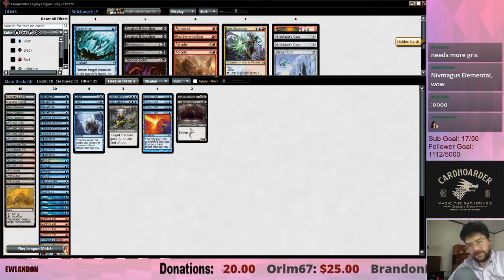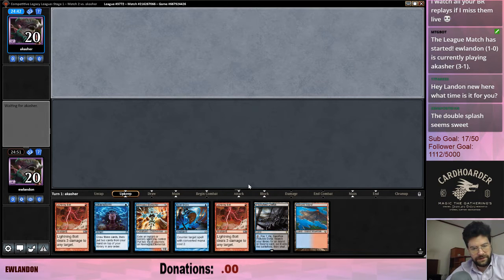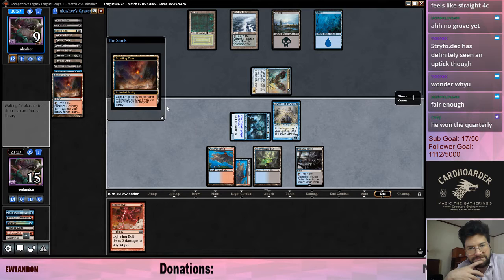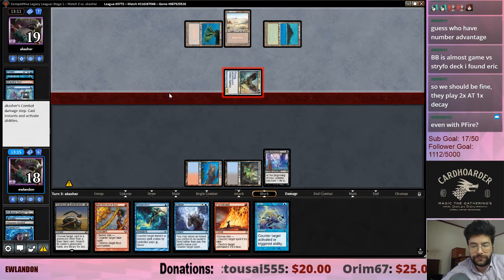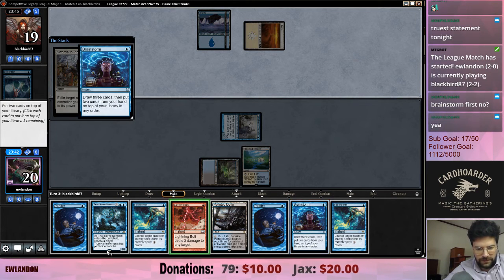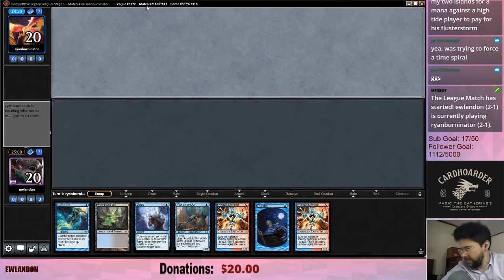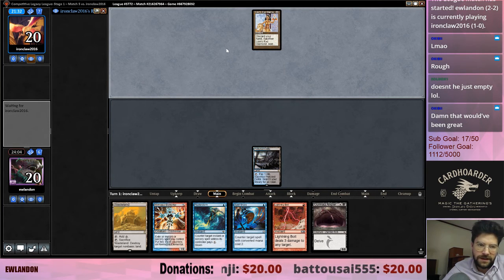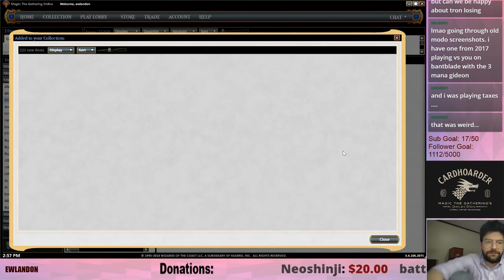Ewlandon Legacy League : Grixis Delver Featuring Nivmagus Elemental